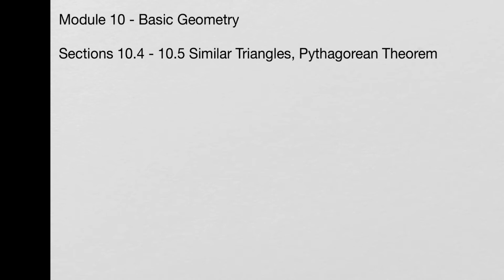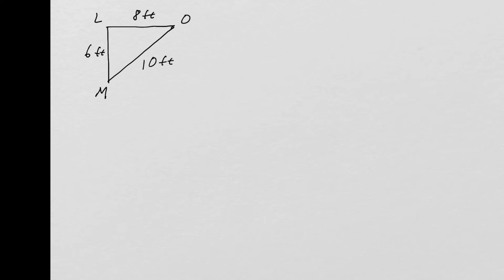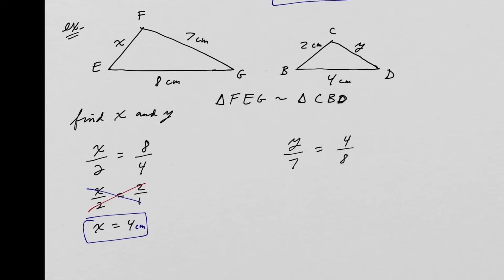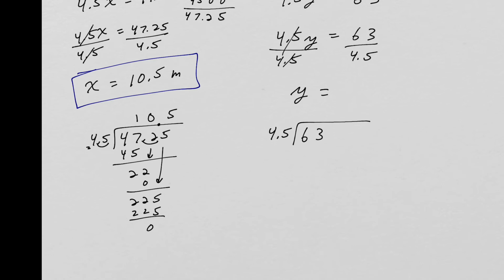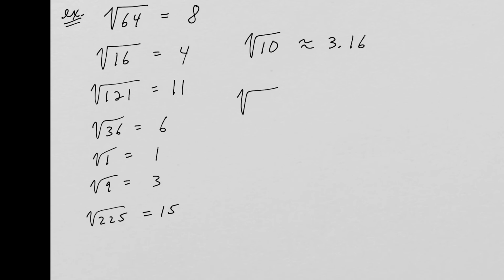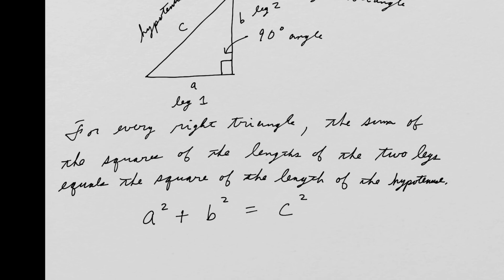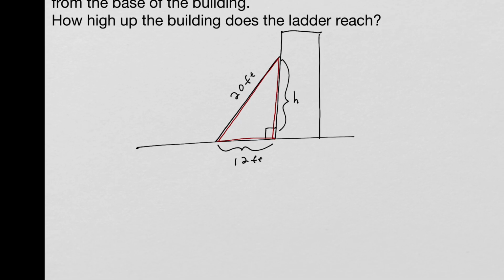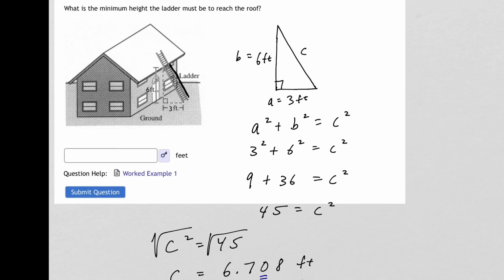Mat078 Module 10 Sections 10 4 10 5 Similar Triangles Pythagorean Theorem